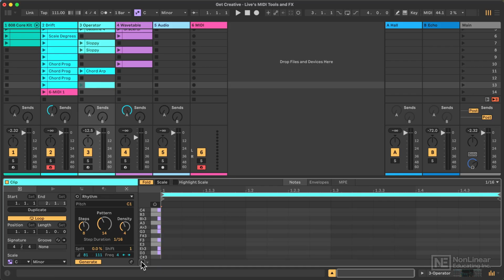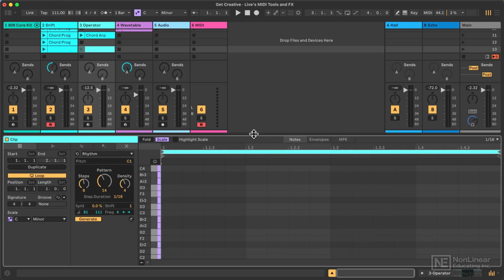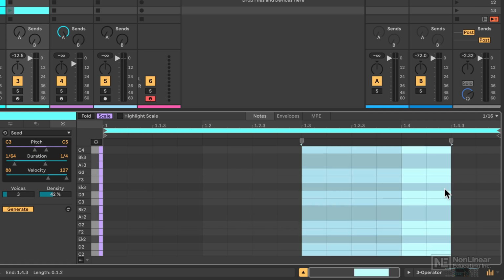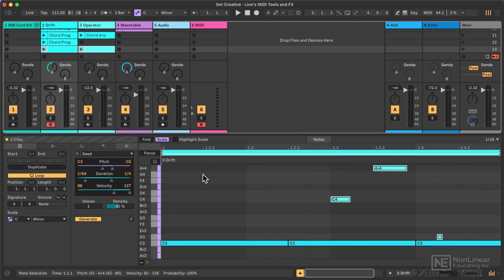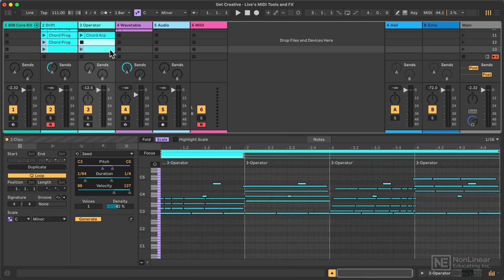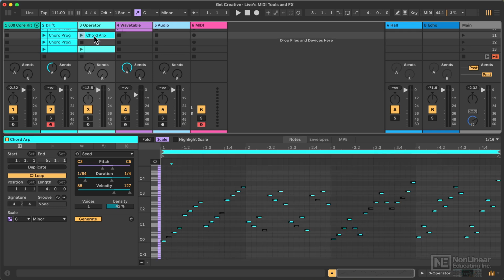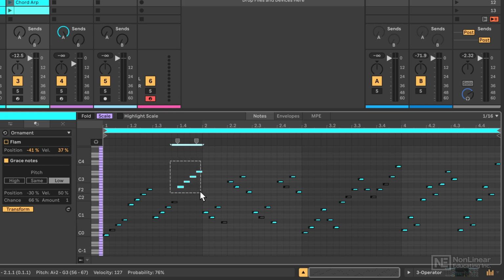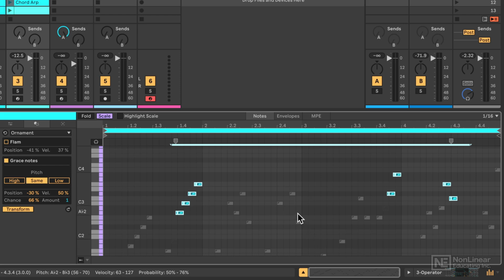32 Selective Operations